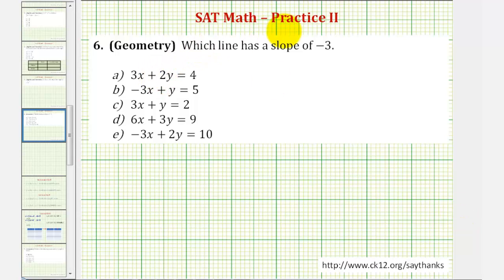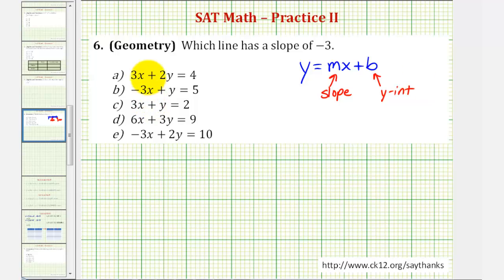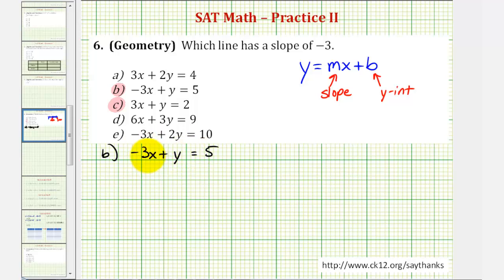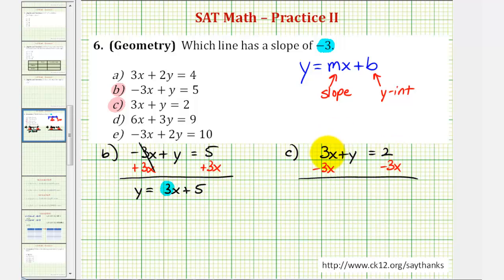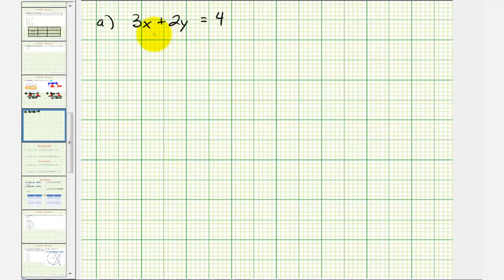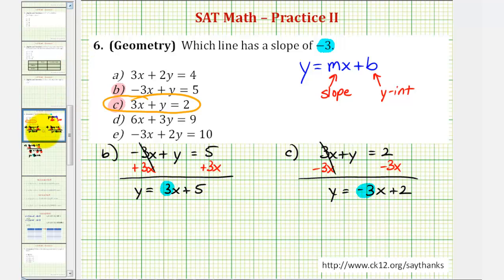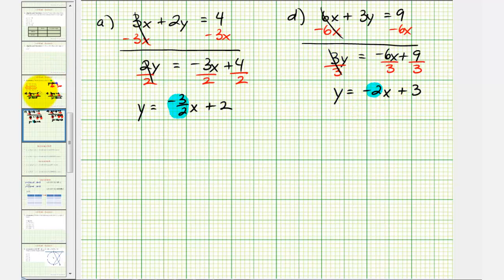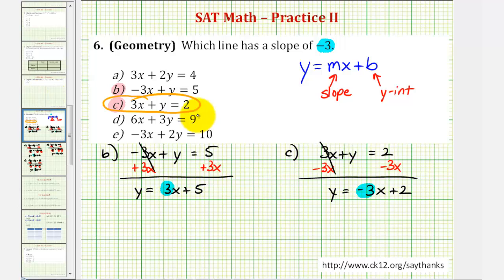SAT Math (Geometry) - Practice 2.6